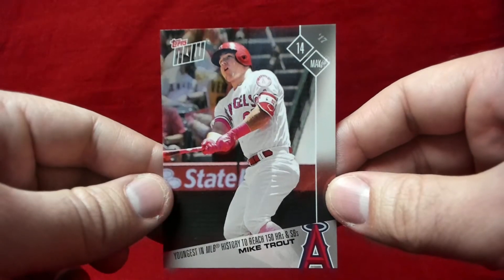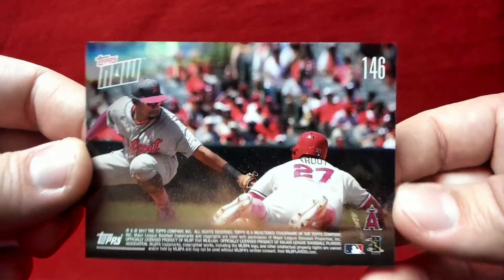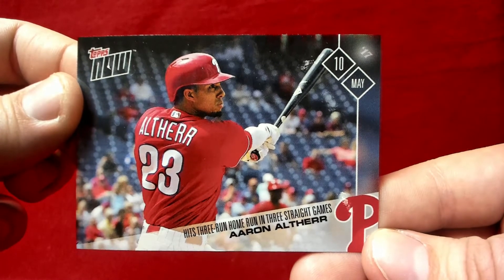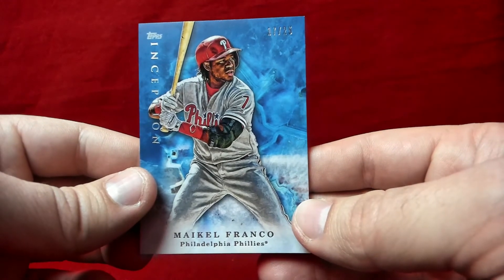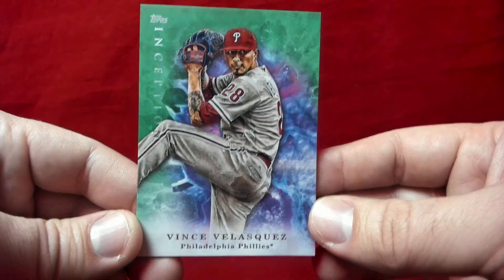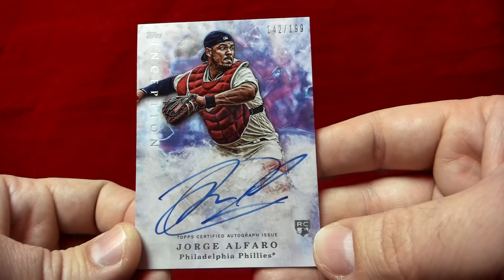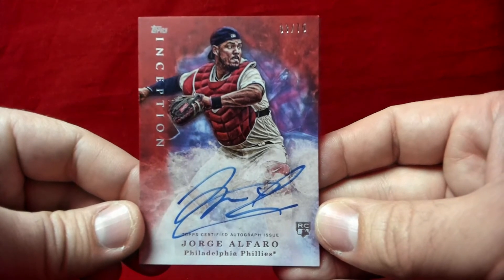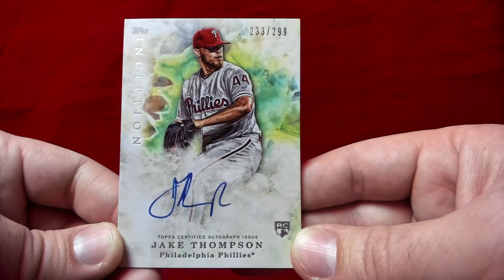Mailday Recap - Topps Now & Topps Inception Pickups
Picked up a few new cards from the Topps Now program as well as a few 2017 Topps Inception cards for the Phillies PC!